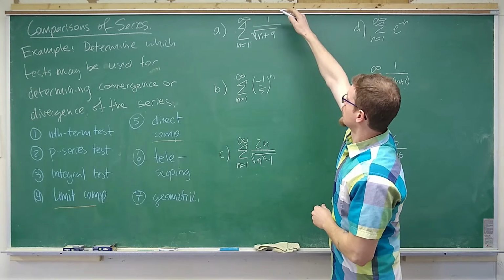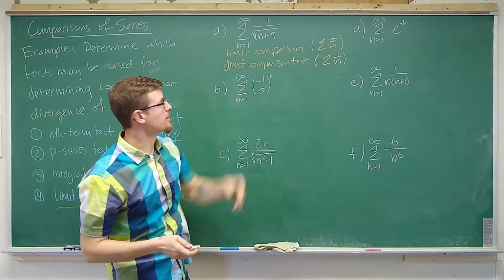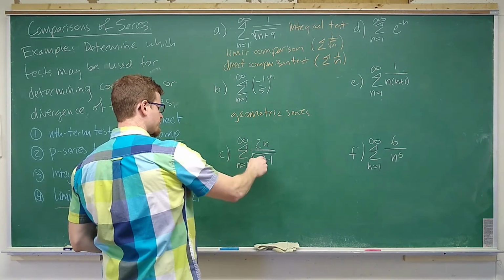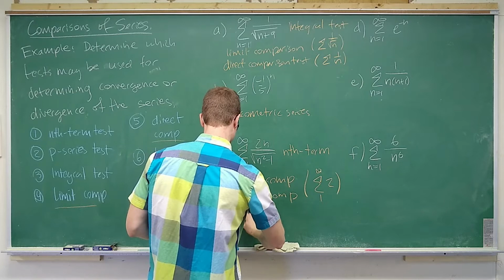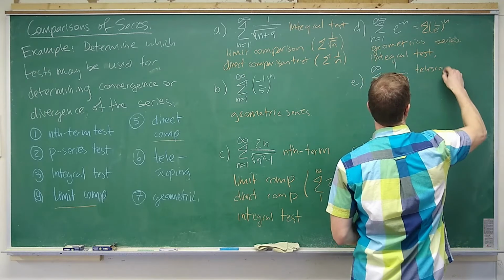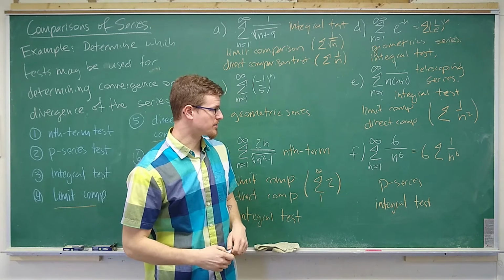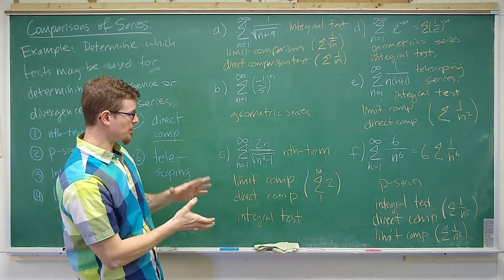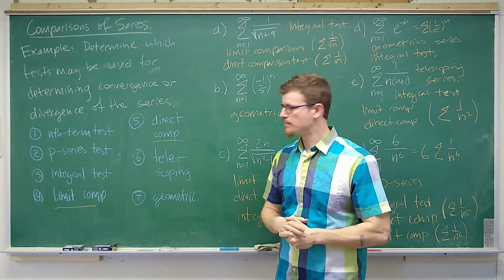Choosing a Test For Convergence II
From the options of nth term test, telescoping series test, geometric series test, p-series test, integral test, limit comparison test and direct comparison test, we choose a test to determine the convergence or divergence of a series. In this video, Dr. Reynhout discusses which tests may be used for each series, but does not demonstrate using the tests. Videos for implementing each of these tests can be found in the Calculus II playlist.